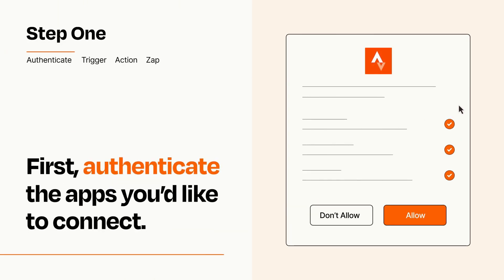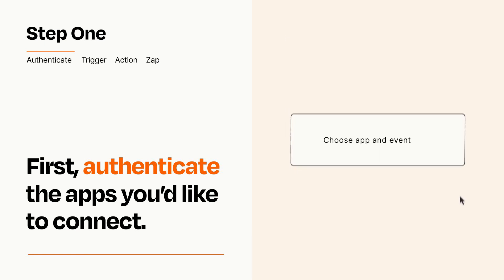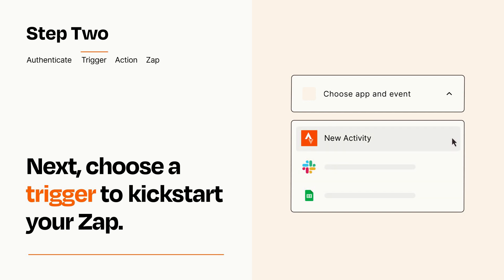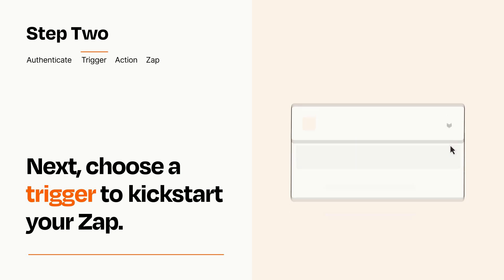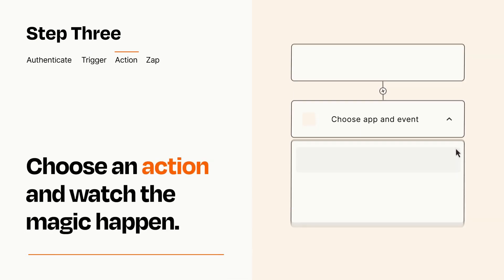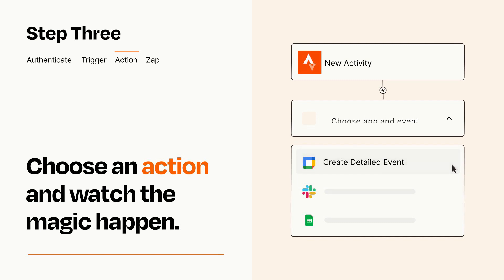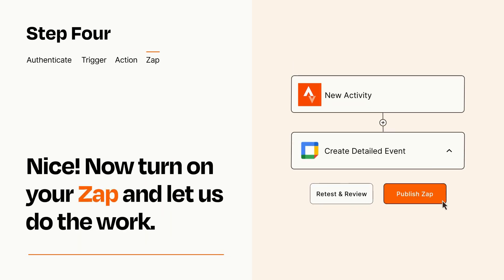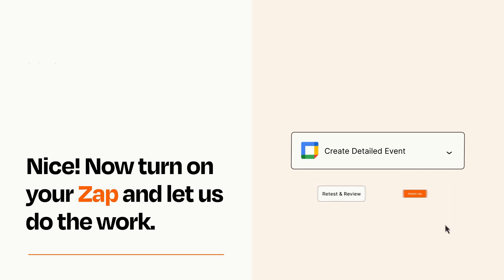How to Connect Strava to Google Calendar - Easy Integration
So you want to connect Strava to Google Calendar? You can do it with Zapier!